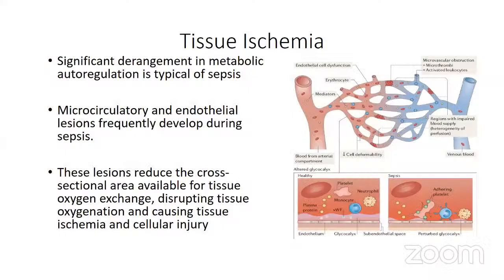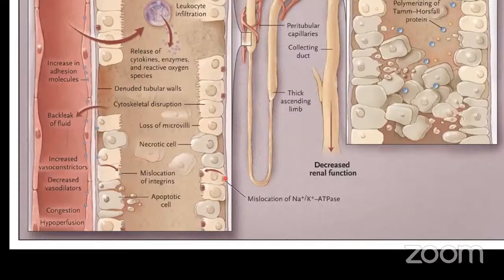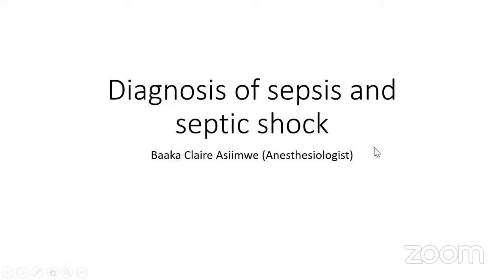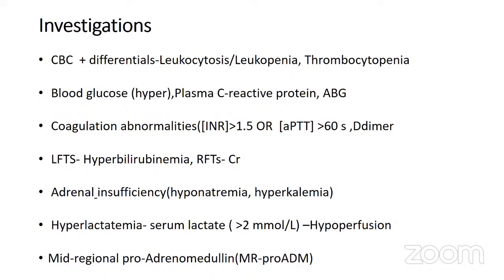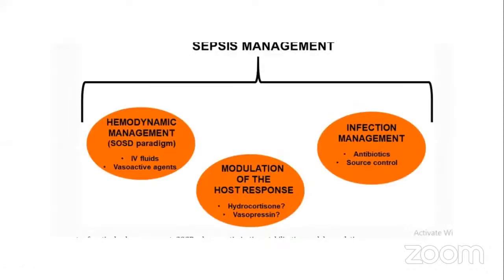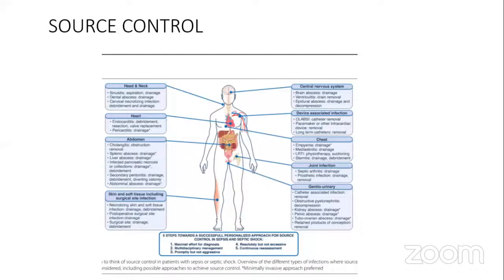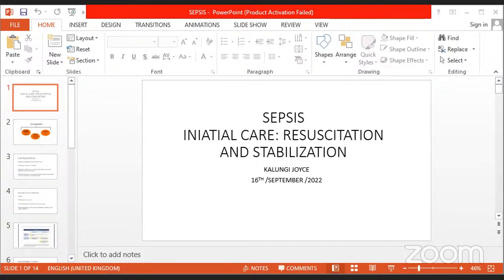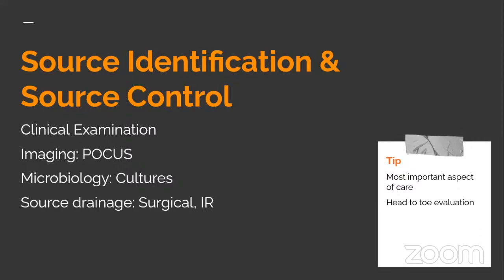Critical Care Rounds: Sepsis—Diagnosis and Initial management